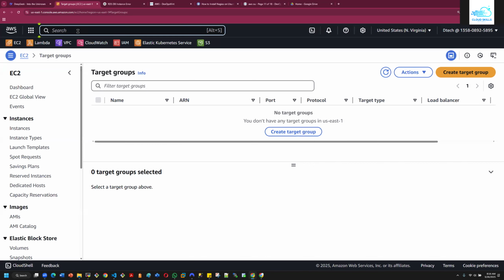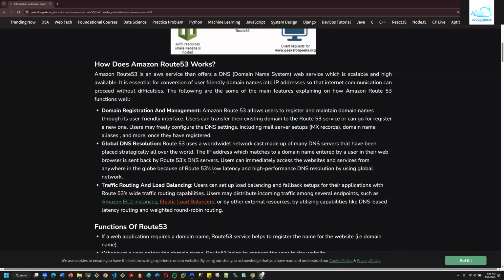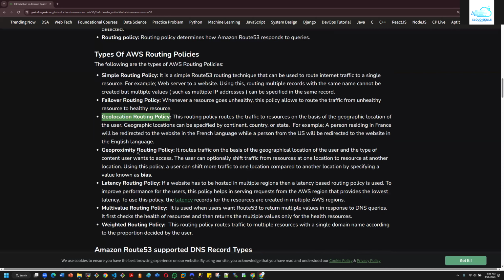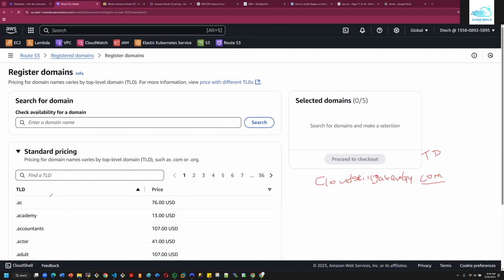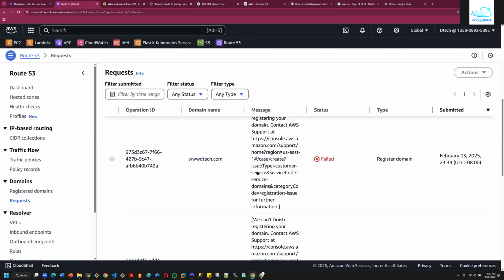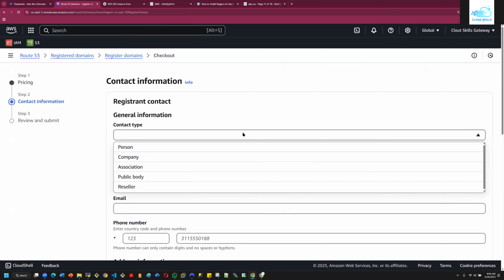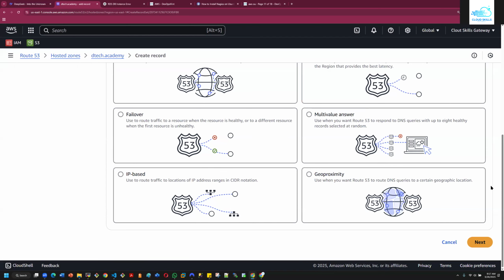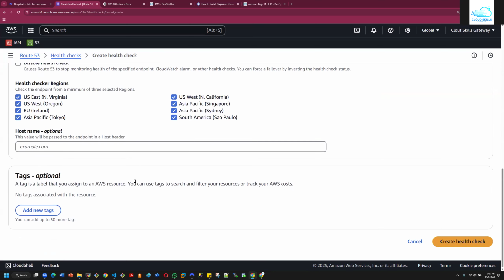Route 53 and creating a domain a Domain Name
In this video we will explore Route 53 and creating a domain a Domain Name.